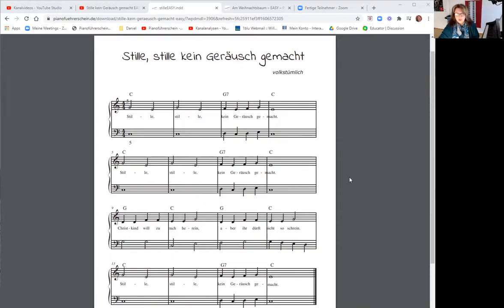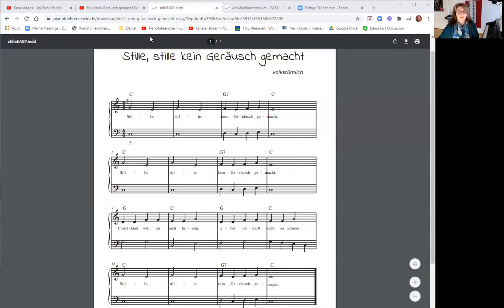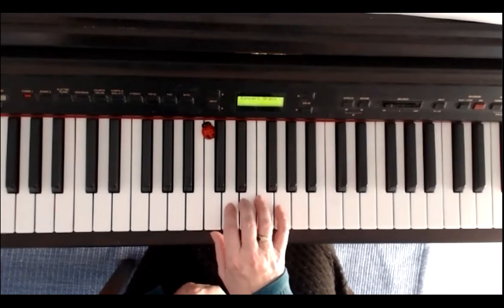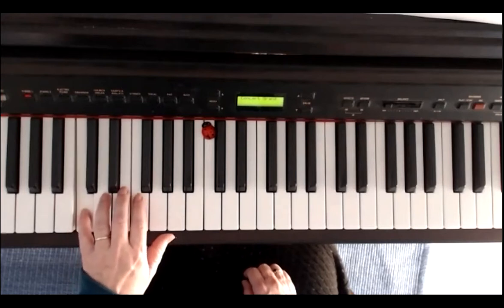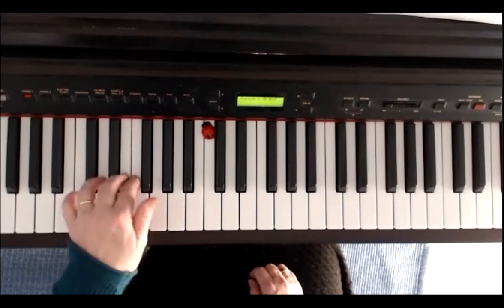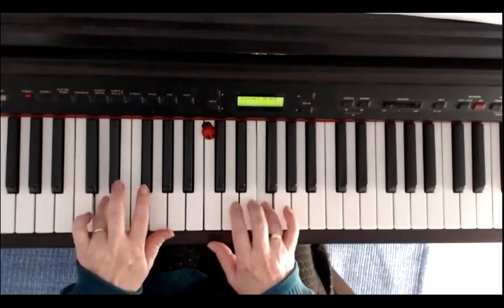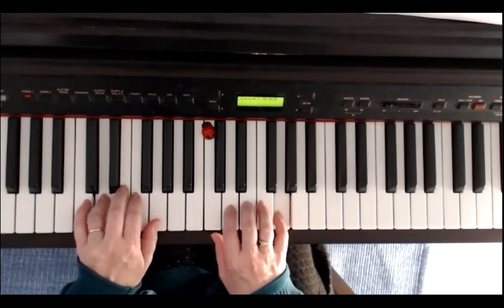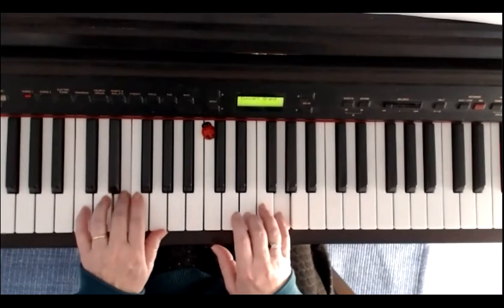☆ | Stille kein Geräusch gemacht - EASY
♫  | Happy Playing  | ♫